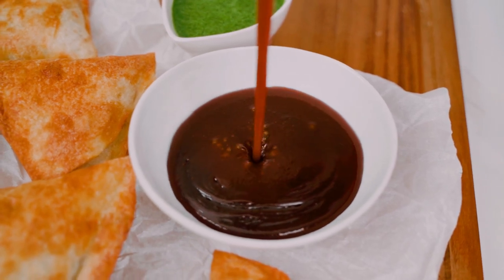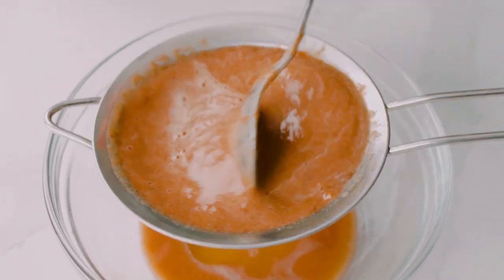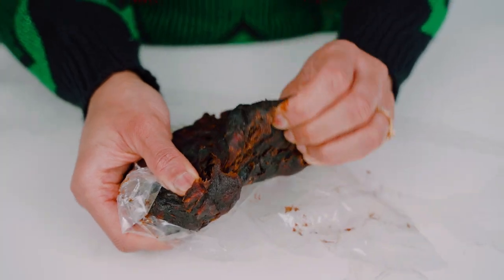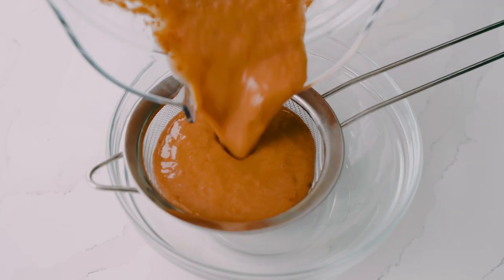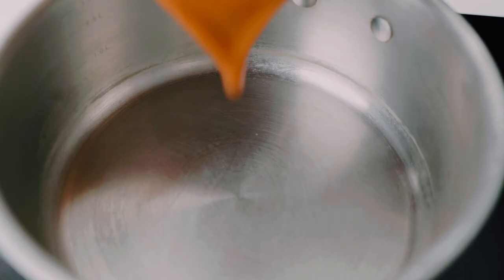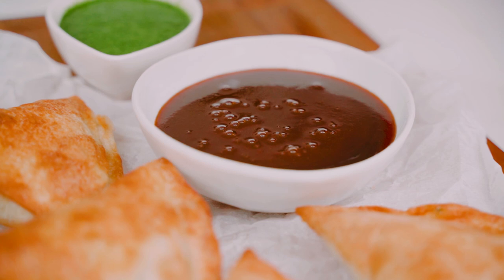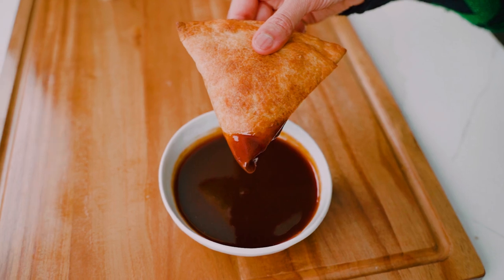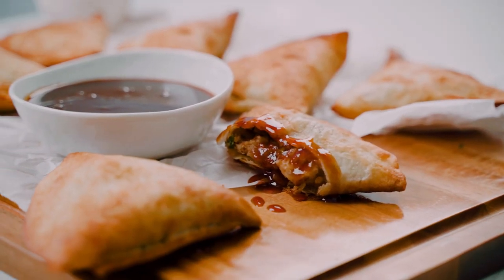4 Ingredient Tamarind Chutney (Sour, spicy, and sweet!)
Tamarind chutney is one of my favourite accompaniments for samosas, chaat and North Indian meals. It's flavour is incredibly addictive with sour, spicy, and sweet notes.

The great thing about this recipe is that it takes only 15 minutes and 4 ingredients! The outcome is a glossy bold sauce that will rival your local Indian restaurant :D

INGREDIENTS

¼ cup tamarind
1 ½  cups boiling water
1 cup jaggery (finely chopped or powdered)
2 tsp tsp ground cumin
½ tsp kashmiri chili powder

METHOD

Add tamarind to a bowl and top with ½ cup of boiling water. Soak for 20 minutes. Then transfer to a blender and blend until smooth. Add remaining water and blend again. Strain mixture through a sieve, discarding any pulp/fibers left in the sieve.

Transfer strained tamarind juice to a small saucepan and add jaggery, cumin, kashmiri chili powder, and salt to taste.

Bring to a simmer and cook for 10-12 minutes or until the chutney takes on a deep colour, and slightly thickens. Transfer to a container, and allow to completely cool.

Serve with your favourite chaat dishes. Enjoy!